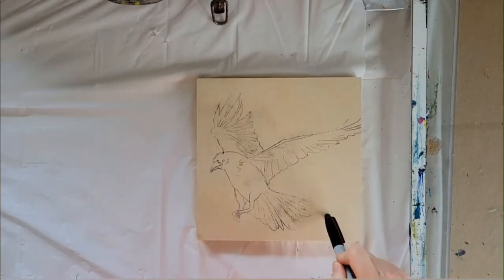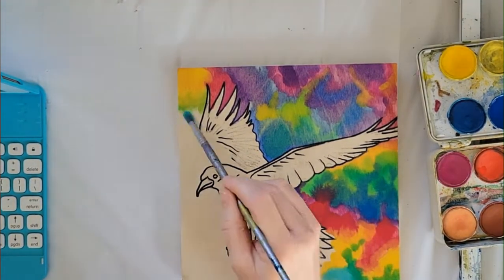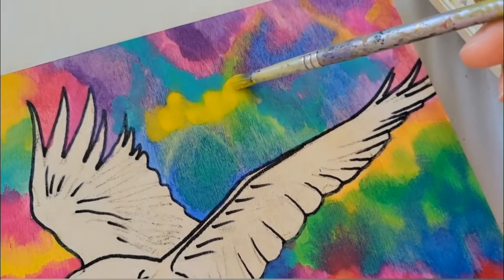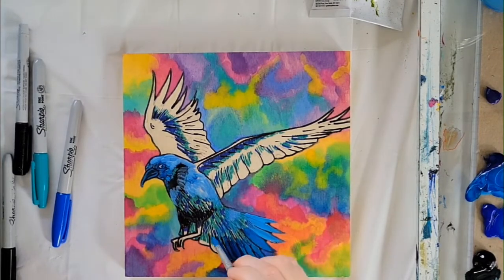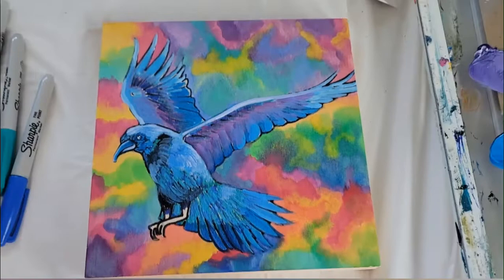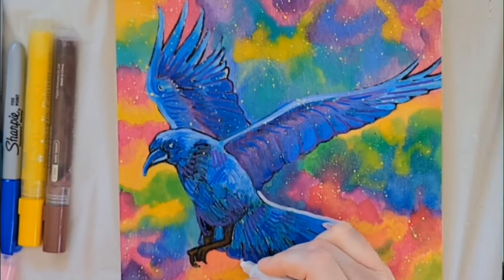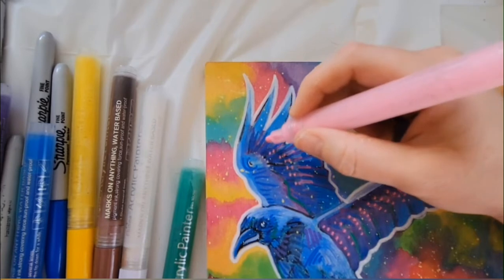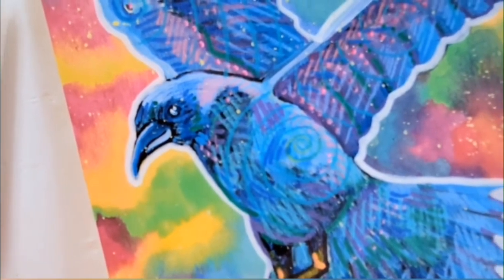LET'S GET TRIPPY | How to make a mixed medium painting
In this week's video, I'll show you how to use different mediums in one painting!
I'll show you how to use mixed mediums including color pencils, watercolors, acrylic paint, acrylic markers and sharpies to create a fun trippy and unique bird painting that's easy for beginners!

SUPPLIES
acrylic paint
water colours
colour pencils
birch panel
acrylic markers

INTRO MUSIC: By me! Yep, I play the ukulele